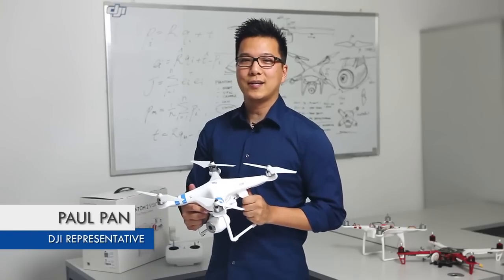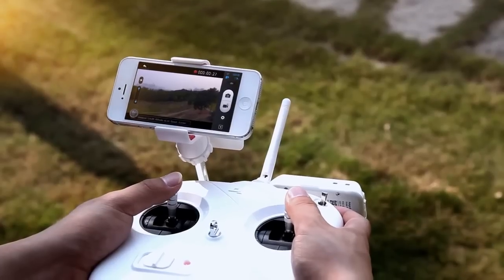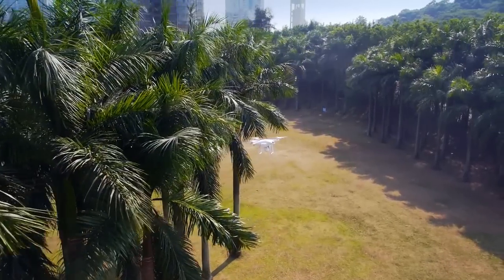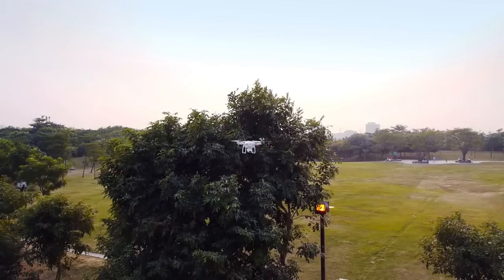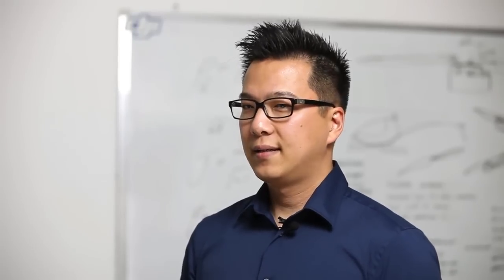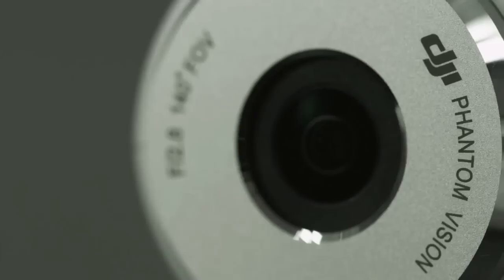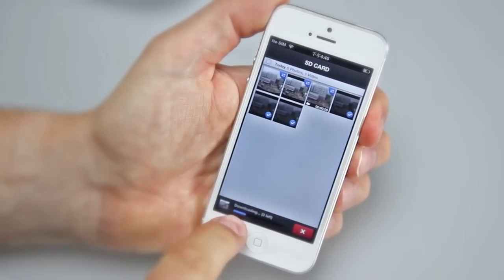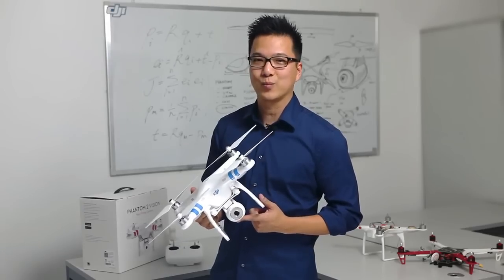DJI Phantom 2 Vision GPS RC Quadcopter With 5.8G Radio FPV Camera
Spare parts

Description:
Brand Name: DJI
Item Name: Phantom 2 Vision RC Quadcopter
Weight: about 1160g
Dimensions (cm): 29 x 29 x 18
Flight time: about 25mins

Aircraft  Battery  Flight Load Bearing  Hovering Accuracy
(GPS Mode)  Max Yaw Angular Velocity
5200mAh Lipo  1160g  Vertical:0.8m
Horizontal: 2.5m  200°/s
Max Tilt Angle  Max Ascent / Descent Speed  Max Flying Speed  Diagonal Wheelbase
35°  6m/s  10m/s  350mm
Tilting Range of Gimbal
0°-60°
Transmitter  Operating Frequency  Communication Distance
(open area)  Receiving Sensitivity
(1%PER)  Transmitting Power
5.8 GHz ISM  CE: 300m; FCC: 500m  -93dBm  CE: 25mw; FCC: 125mw
Working Current/Voltage  Battery
80 mA@6V  4 AA Batteries
Camera  Resolution  FOV  Sensor size  Functions
14 Megapixels  140 °/ 120° / 90 °  1/2.3  Support of multi-capture,
continuous capture
and timed capture
Support of HD Recording
(1080p30/1080i60)
Supports of both RAW
and JPEG picture format
Range
Extender  Operating Frequency  Communication Distance
(open area)  Transmitting Power  Power Consumption
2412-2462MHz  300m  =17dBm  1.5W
DJI VISION
 App  Supportedmobile devices  Functions
iOS version 6.0 or above
Android system version 4.0 or above  Real-time video transmission
and FPV flight
Camera remote controland setting
Albumsynchronization and share

General Features  Aircraft and camera integration, light weight, multi-functional
Camera remote-control via DJI VISION app on mobile device
Wi-Fi communication distance increased to 300m via Range Extender
Built-in anti-vibration gimbal with self-stabilizing function
Low-voltage protection
Locate aircraft position with virtual radar overlay via mobile device
Gimbal Tilt Range
Supports multi-capture, continuous capture, and timed capture
Supports HD Video Recording (1080p30/1080i60)
Support both RAW and JPEG picture formats

Features:

High Performance Camera:
The Phantom 2 Vision's camera is extremely high quality. It shoots full HD video at 1080p30/60i and takes 14 megapixel still photos.

Camera Tilt Control:
During flight, the camera is stabilized on the tilt axis. Tilt control can be remotely controlled through the App making it simple and easy to use.

CAMERA PARAMETER SETTINGS:
Camera settings can be adjusted using your mobile device such as Picture Quality,
ISO settings, exposure compensation, white balance, RAW or JPEG
format wirelessly through the App.

WI-FI Connection:
Monitor real-time flight data along with live camera view up to a distance of 300m with a Wi-Fi wireless connection to your mobile device.

Album Synchronization:
Synchronize the camera's SD card content through Wi-Fi directly with your phone's photo album eliminating the requirement to connect to a PC.

Sharing:
Share your timeless memories directly from the DJI Vision Mobile App.

Precision Flight and Stable Hovering:
The integrated GPS auto-pilot system offers position holding, provides altitude lock along with stable hovering giving you constant stable flights so you can focus on getting the shots.

Radar Positioning & Return Home:
The flight radar can display the current position of the Phantom 2 Vision in relation to the pilot.
Exceed the 300 meter control range and you'll trigger the 'Return-to-Home' feature which will automatically fly the Phantom 2 Vision back and safely land at its takeoff point.

Onscreen Real-Time Flight Parameters:
Keep track of the current flight status with the onscreen display overlay.

Long Flight Time:
The high capacity, high performance 5200mAH Lithium Polymer battery offers up to 25 minutes of flight time. Built in intelligence provides battery capacity data, over charge/discharge protection, as well as maintenance reminders making the battery extremely safe and reliable.

Integrated Smart Battery:
Integrated battery compartment allows battery changes in a matter of seconds.

Self Tightening Propellers

Package Included:
1 x DJI Phantom 2 Vision RC Quadcopter
1 x 5.8G transmitter
1 x Wifi repeater
1 x Smartphone holder
1 x Charger
1 x Battery
1 x Driver Screw
1 x Manual